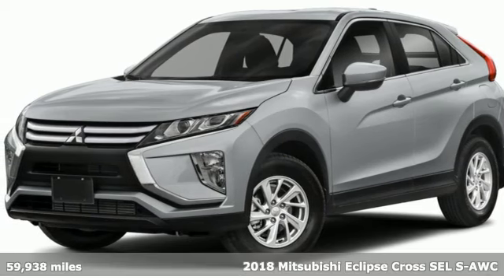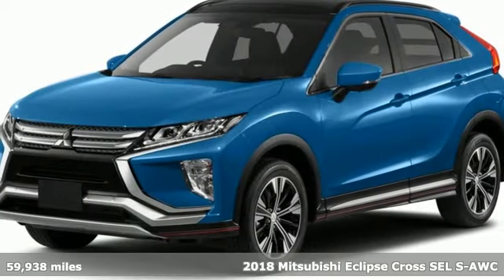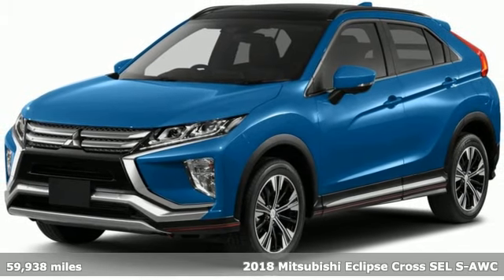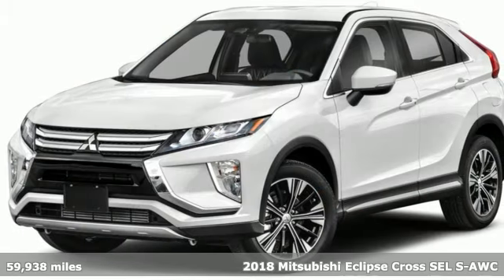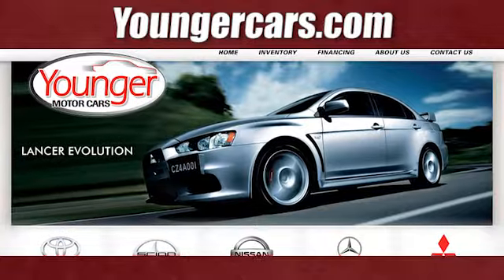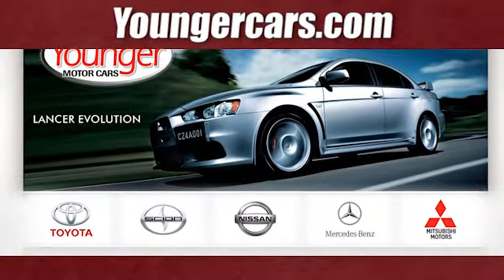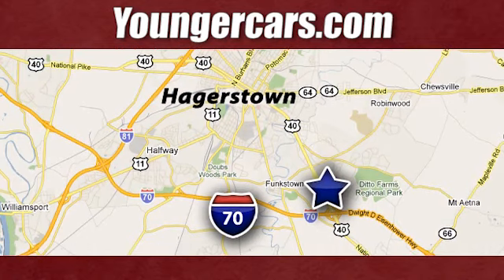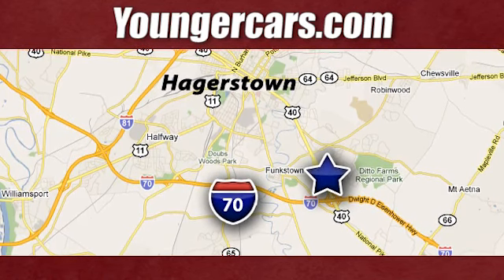Used 2018 Mitsubishi Eclipse Cross Frederick MD Hagerstown, WV M3858501 - SOLD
Year: 2018
Make: Mitsubishi
Model: Eclipse Cross
Engine: 1.5L I4 Turbocharged DOHC 16V LEV3-ULEV70 152hp
Transmission: CVT
Mileage: 59938
Stock #: M3858501
VIN: JA4AT5AA8JZ069574
Recent Arrival! 2018 Mitsubishi Eclipse Crossbrbr25/26 City/Highway MPGbrbrbrSince 1976 the Younger family has been serving the Tri-State area with one of the best automotive experience available. Being a family owned operation allows Younger to take a caring attitude towards it's customers for long-term relationships. Our Dealership is built around customer service with a dealer who really takes you seriously. Our new state-of-the-art building is full of new and exciting features like Wifi (Wireless Internet), Flat Screen TV's, leather comfy chairs in the Service Waiting Area, a coffee/cappuccino machine, fresh donuts daily, a slushy machine, and complimentary popcorn. We also offer complimentary hot dogs and Quizno's subs at lunchtime when you're here for a service appointment!brbrSo, if you're looking for a quality vehicle and superior customer service, contact us and we will deliver.brbrYou have my personal commitment to a fun and rewarding automotive experience!brbrBrandon Younger Owner/President.

Be One!

Address:
1945 Dual Highway